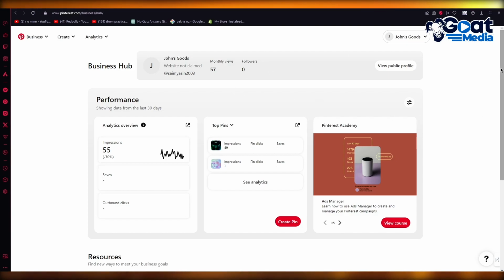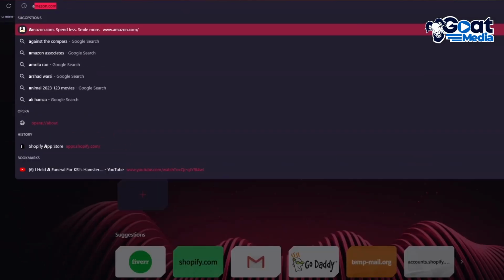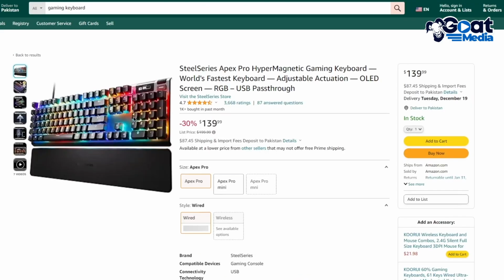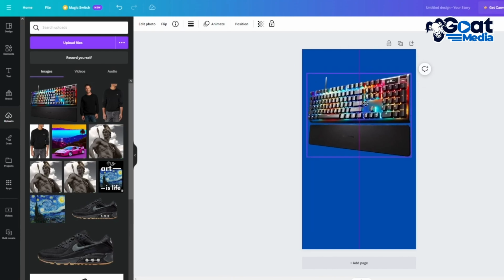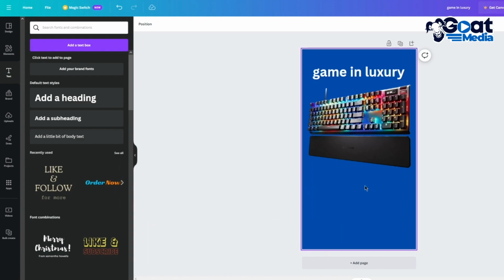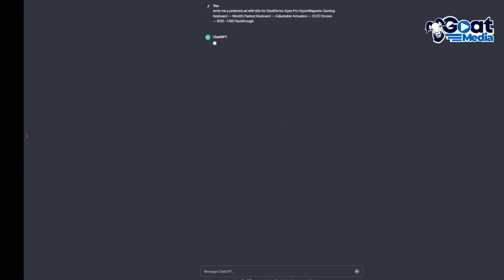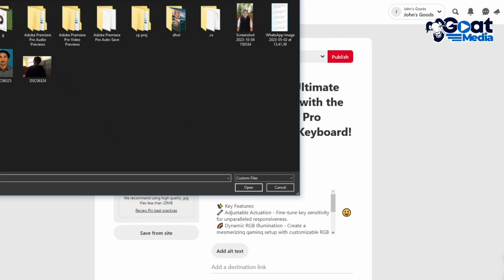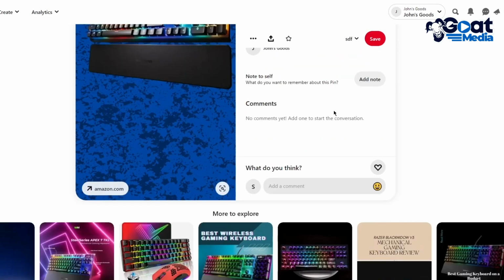Amazon Affiliate Marketing On Pinterest 2024 (Pinterest Affiliate Marketing For Beginners)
in this video I will show you Amazon Affiliate Marketing On Pinterest. This video will cover everything that you need to know and help you get started with this software.

Kind regards,